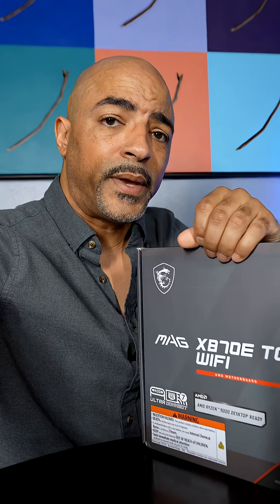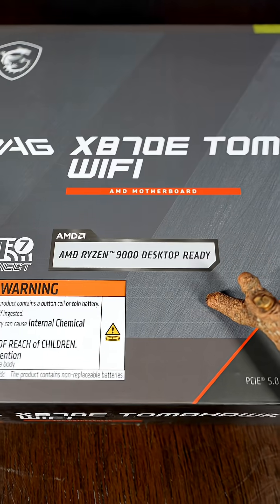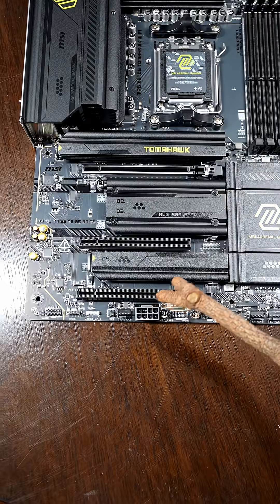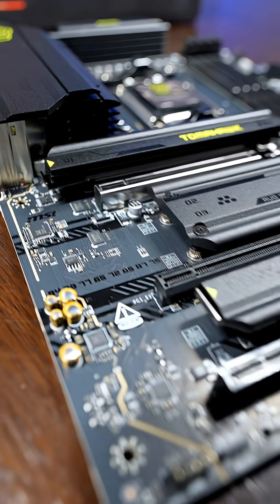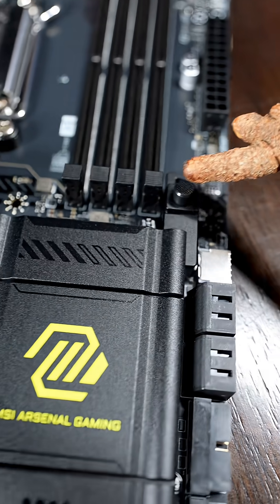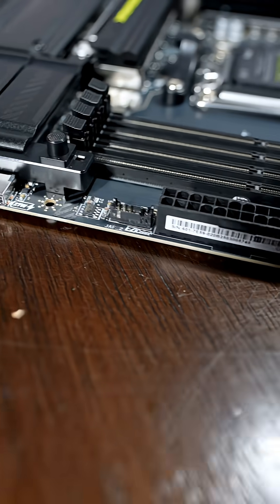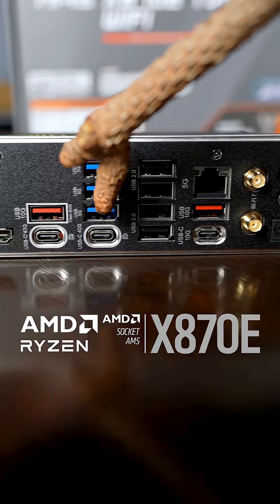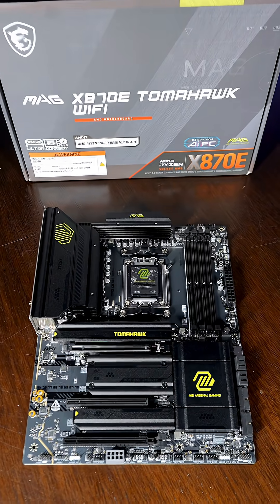The MSI MAG X870E TOMAHAWK WI-FI Motherboard is an easy recommendation for gaming and productivity!